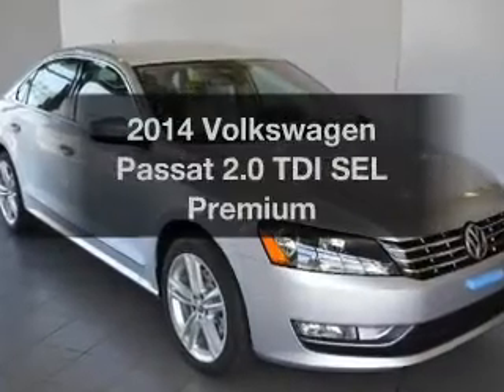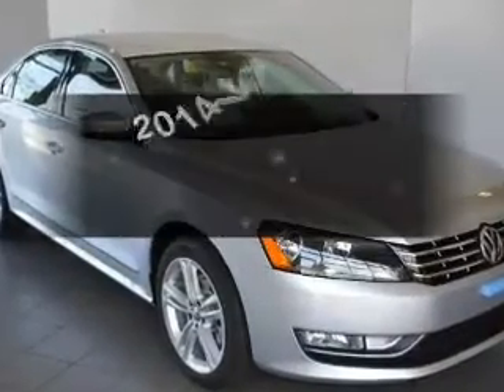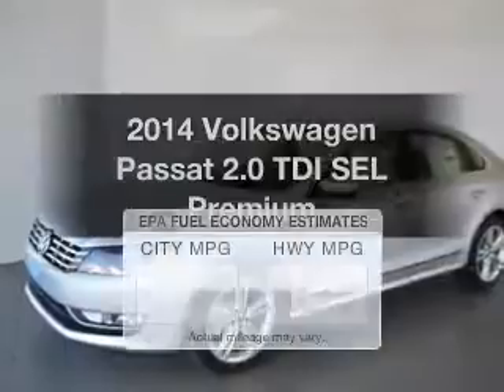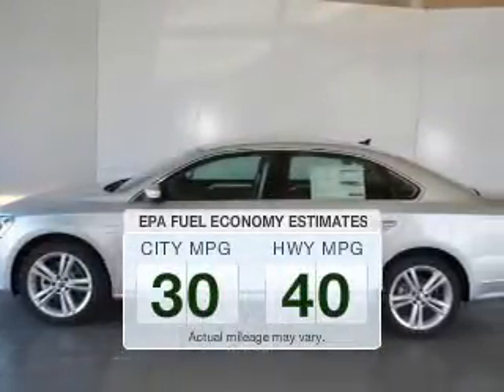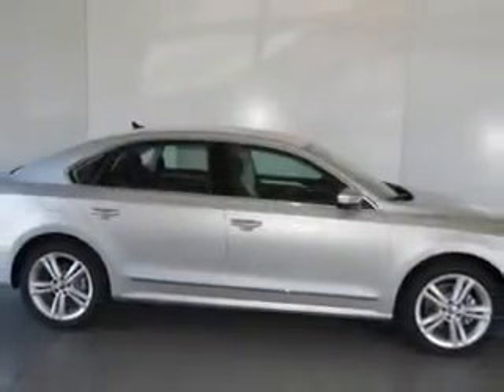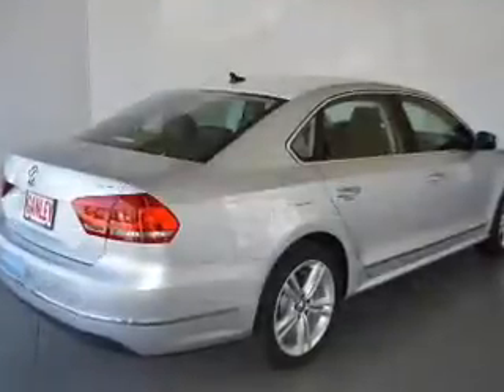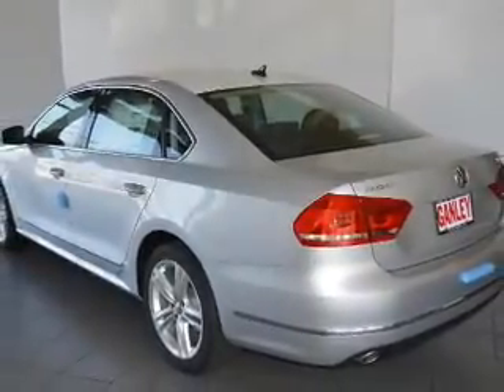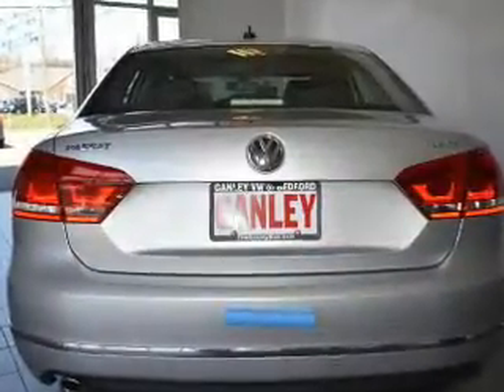2014 Volkswagen Passat - Bedford OH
Year: 2014
Make: Volkswagen
Model: Passat
Trim: 2.0 TDI SEL Premium
Engine: 2.0 liter inline 4 cylinder 16 valve
Transmission: 6-Speed Automatic with Auto-Shift
Color: Silver
Mileage: 5
Address:
250 Broadway